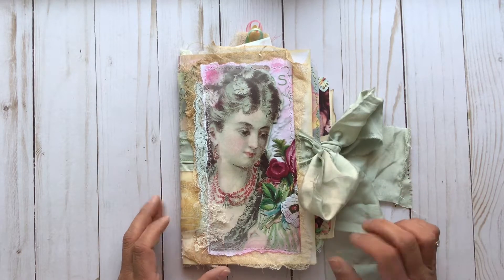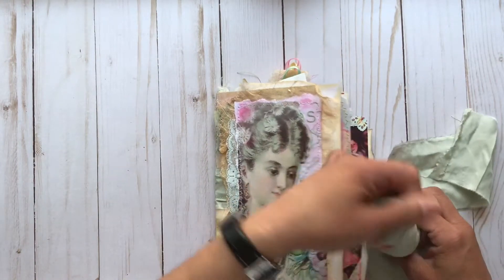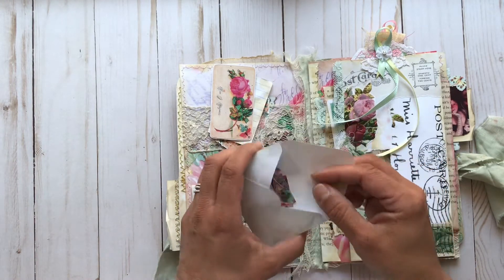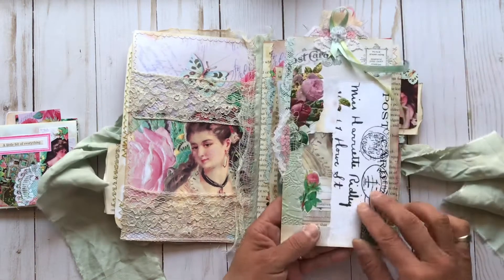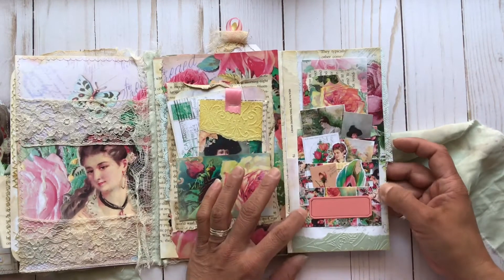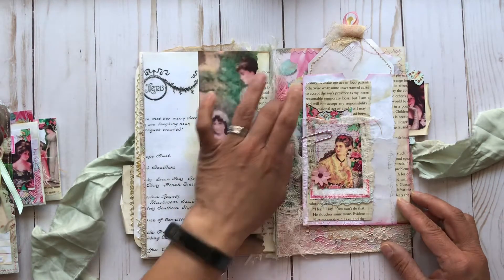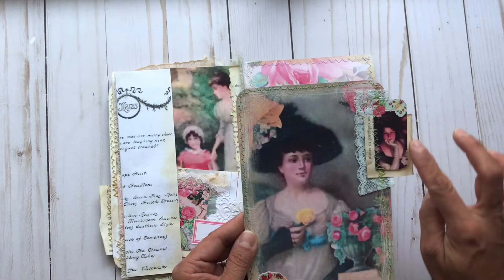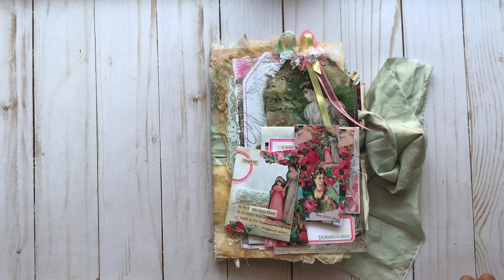Spring Days Ephemera Folio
Hello Everyone!!